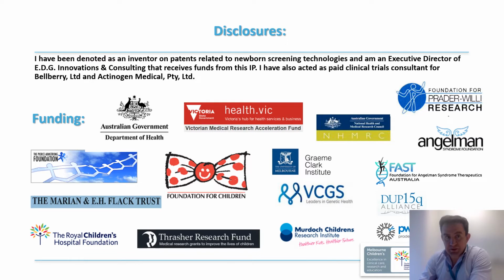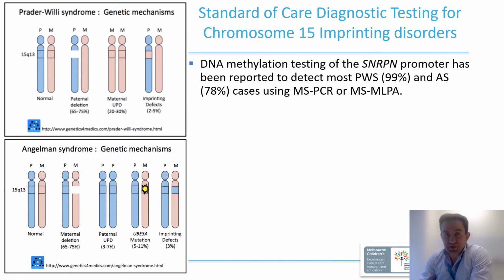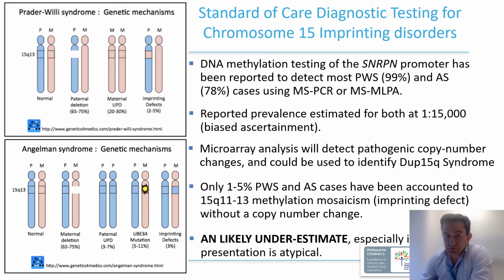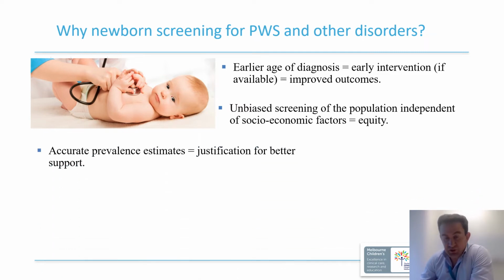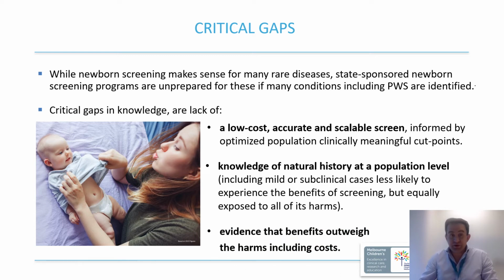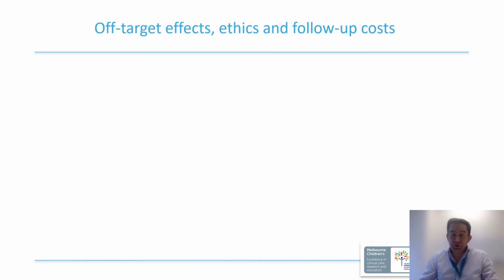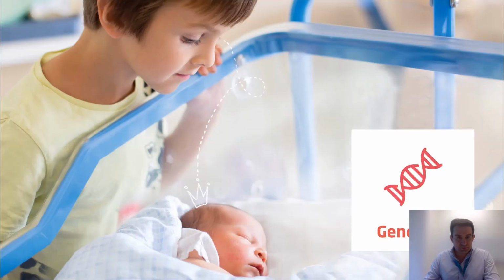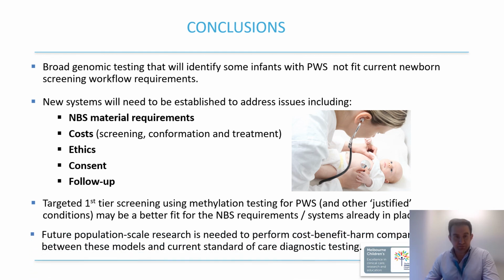IPWSO Summit Meetings: David Godler “Newborn Screening for Prader -Willi syndrome”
Associate Professor David Godler, Group leader, Diagnosis and Development Laboratory, Murdoch Children’s Research Institute, Principal Fellow, Department of Paediatrics, University of Melbourne, Presents “Newborn screening for Prader-Willi Syndrome and other chromosome 15 abnormalities: Challenges and Opportunities” for IPWSO’s Summit Meeting on Summit on Newborn screening for Prader-Willi syndrome and other chromosome 15 abnormalities, Sunday April 3, 2022.

The information contained in the multimedia content (video content) posted, represents the views and opinions of the original creators, and whilst IPWSO requests presenters to use content that is evidence-based and peer reviewed, the video content does not necessarily represent the views of IPWSO. The content has been made available for informational and educational purposes only. The content is not intended to be a substitute for professional medical advice, diagnosis, or treatment. IPWSO hereby disclaims any and all liability to any party for any direct, indirect, implied, punitive, special, incidental, or other consequential damages arising directly or indirectly from any use of the video content, which is provided as is, and without warranties.